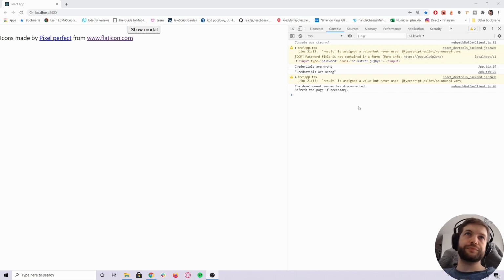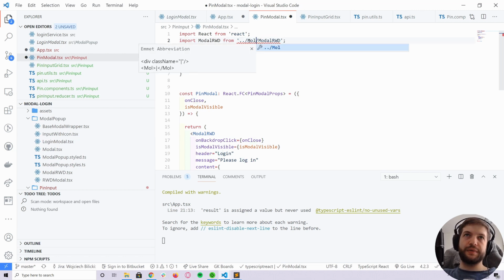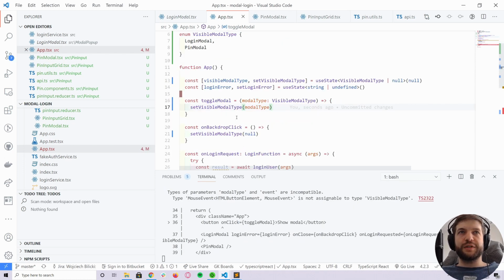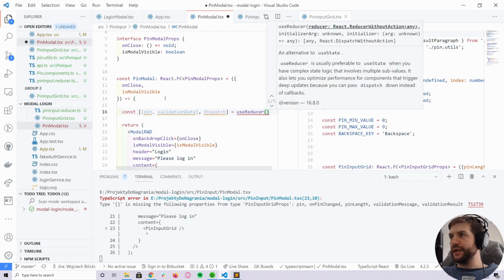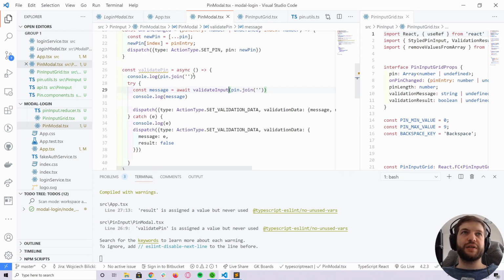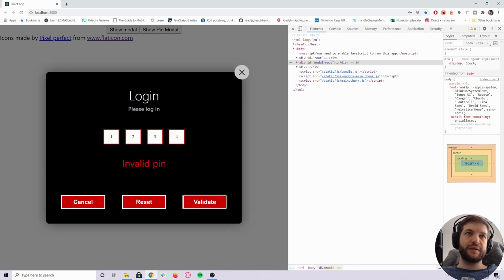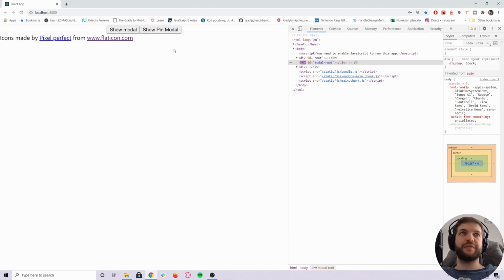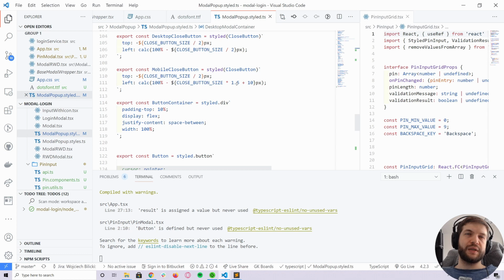Login Modal Popup - ReactJS, TypeScript Tutorial - #5 Bonus Pin Input Modal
Hello! Welcome to the new series. Here I will try to show you how to build reusable and scalable solution for modal components in ReactJS with TypeScript. Main goal is to build modal login that you can use in your app. In part 5 we will see how to manage displaying two modals from one parent component and how to add different type of content to our modal. This makes our modal reusable for different purposes.

ignore

web design
html
web development
css
html5
css3
es6
programming
basics
tutorial
javascript
media queries
website from scratch
html css
web developer
How to